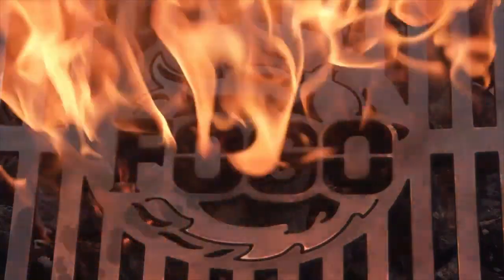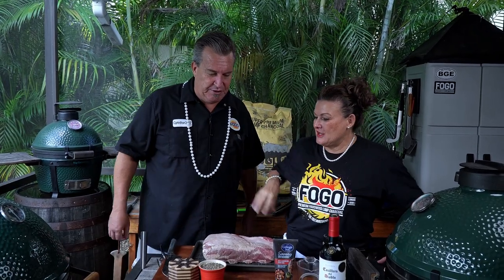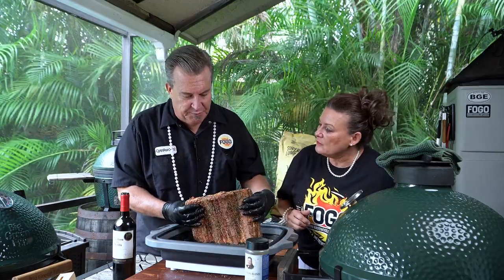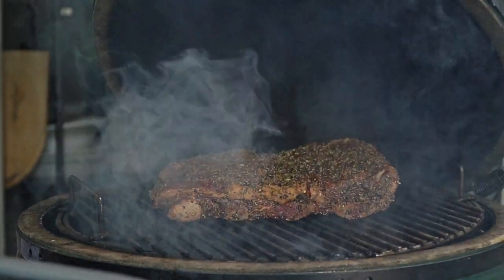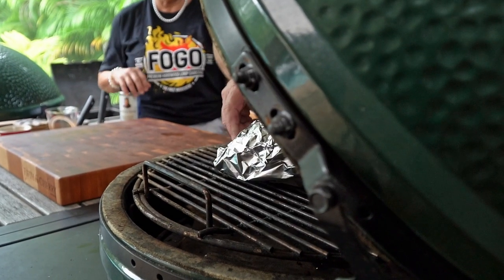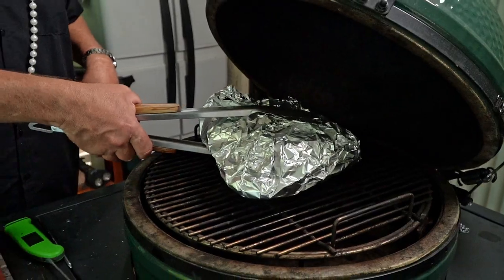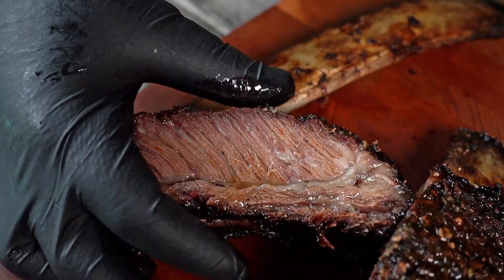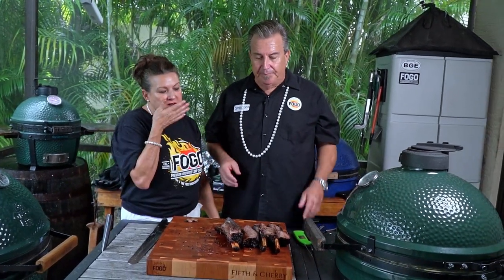The Beef Ribs That Won The Netflix American Barbecue Showdown By Tina Cannon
Have you watched the @Netflix American Barbecue Showdown yet?  If not, you are missing out on a great show featuring some of the top BBQ chefs in the country.  With an incredibly talented cast, only one could emerge as the winner and that contestant is Mrs. Tina Cannon.

One of the dishes that really put Tina on top, was her game winning beef ribs recipe.  She made her award winning recipe and it shocked the judges.  Tina made a clear departure from a traditional Texas Style beef rib and used a totally different seasoning than any of them would have considered.  They called it Herbs de Provence, but it was secretly her own signature rub. ( Link is below in the description).  Tina joined @Cptnron302 to make these Big Green Egg competition ribs and we were absolutely blown away.

Now sit back, watch the video and learn to make these incredible dino bone ribs for yourself.  It is actually a quite simple process and the end result will have your taste buds dancing.

Fifth and Cherry Cutting Board

Chapters:
00:00 Tina Cannons Netflix winning ribs
00:20 Who is Tina Cannon
00:35 who won the Netflix BBQ show?
01:30 Tina Cannons Beef Rib prep
01:53 Tina Cannon Seasoning
03:02 Which wood should I use to smoke ribs?
03:40 Meater Thermometer
04:02 beef ribs on a Big Green Egg
04:24 wrapping beef ribs
04:27 butcher paper or foil?
07:04 ribs are done- to rest or not to rest
08:30 Eating Tinas Ribs.